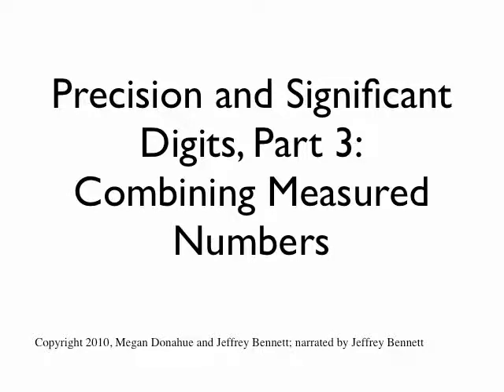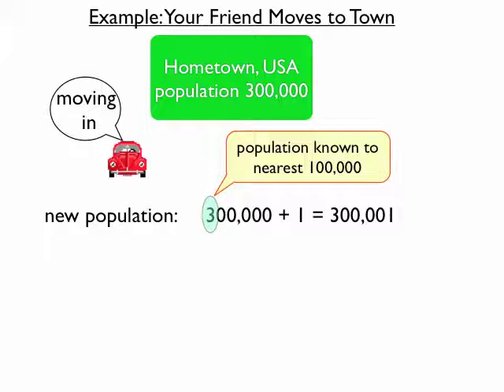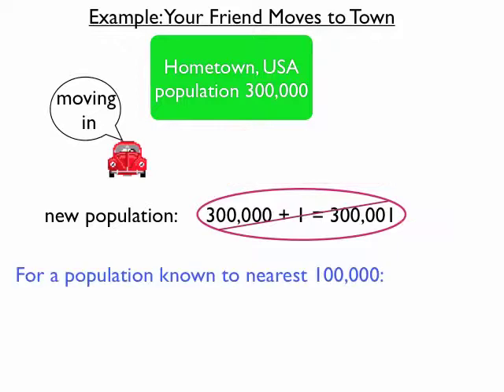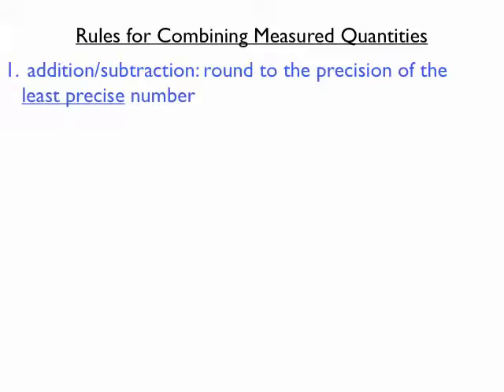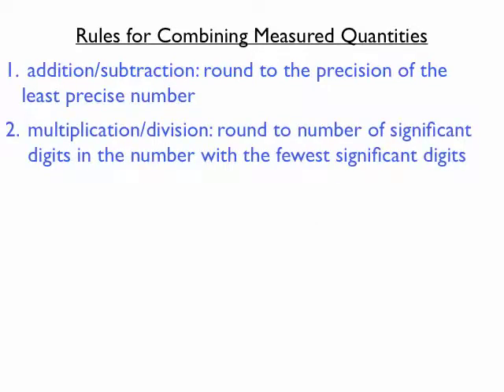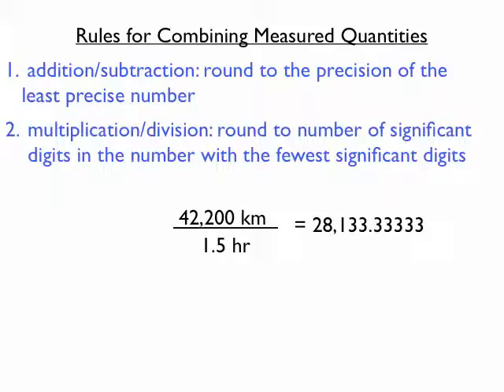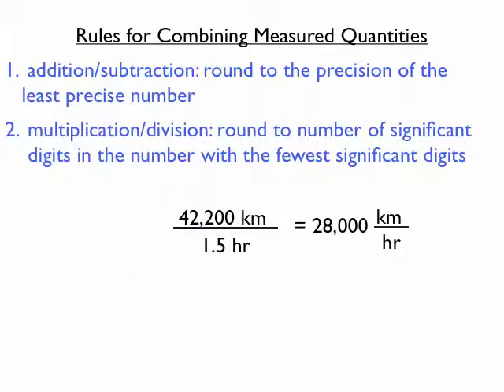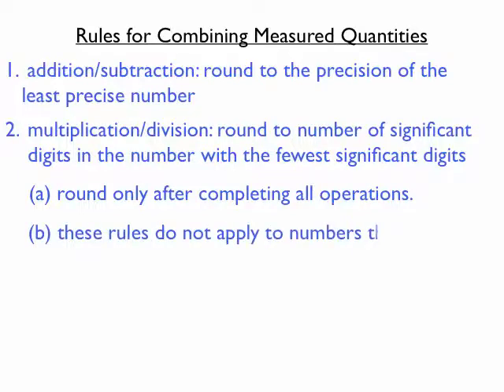8.3_Precision_SigDig_Part3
Precision and Significant Digits, Part 3: Combining Measured Numbers